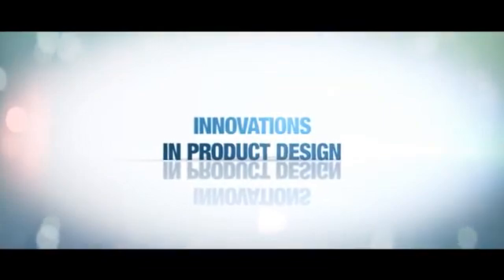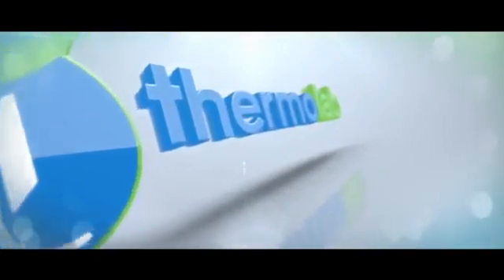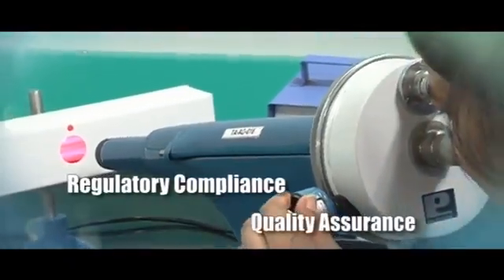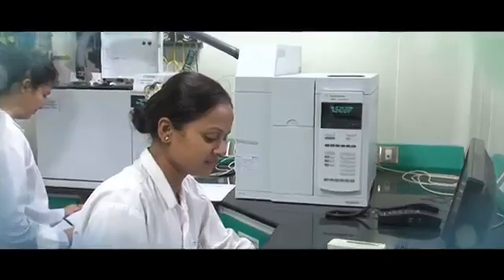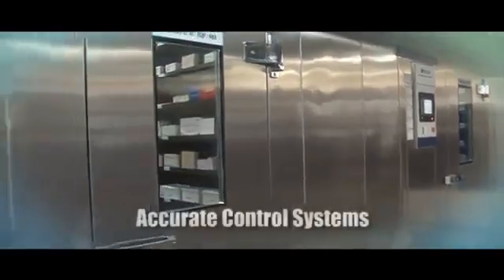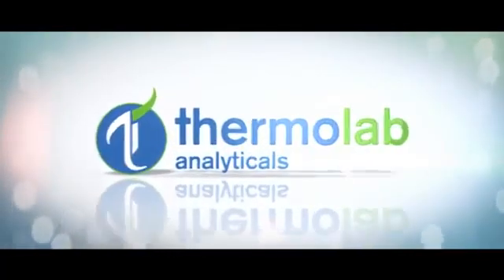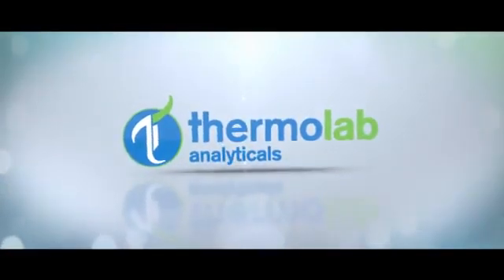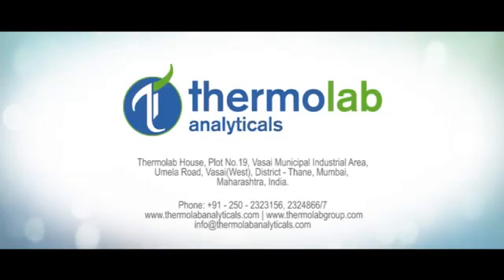About Thermolab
Thermolab Scientific Equipment Pvt Ltd is the most trusted brand in the pharmaceutical industry with over 50 years of rich experience. Thermolab produces a variety of stability chambers, cooling cabinets, incubators and ovens; in all possible capacities for it its customers across the globe. The company is a pioneer in innovation and energy saving solutions.